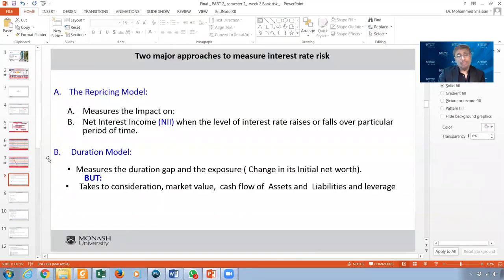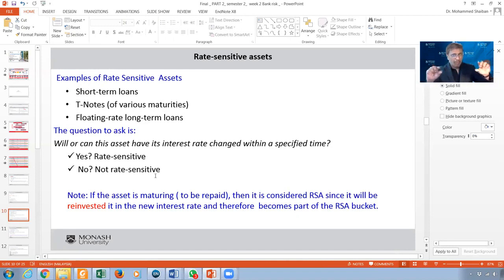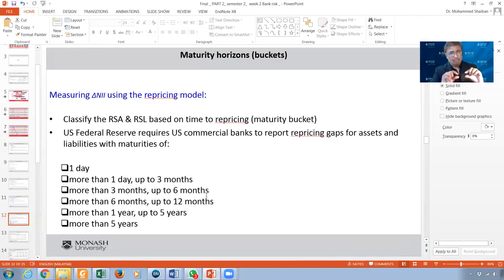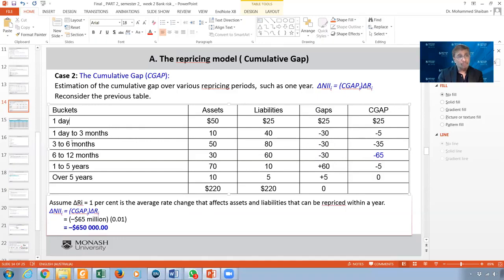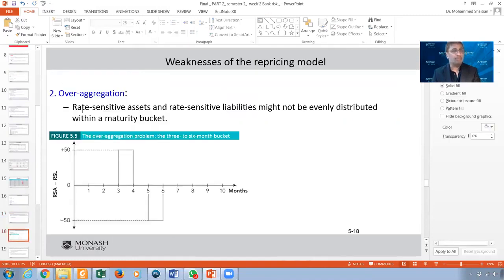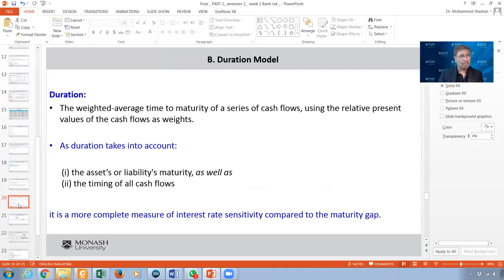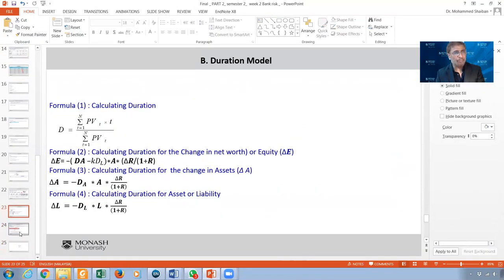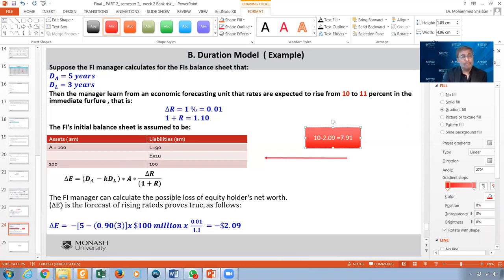Interest rate risk 4